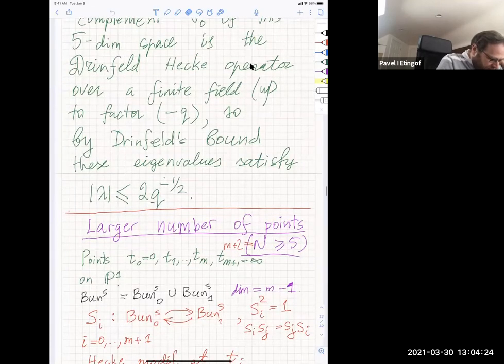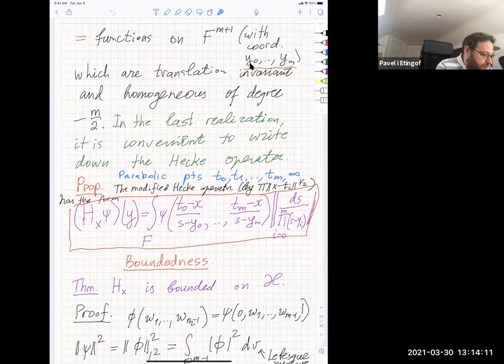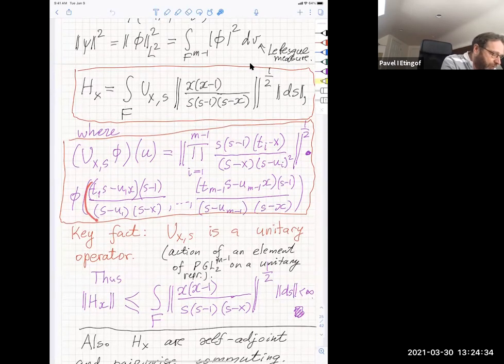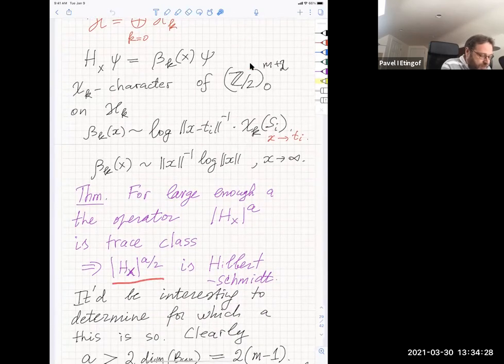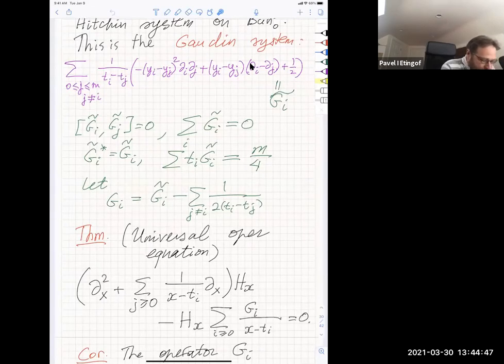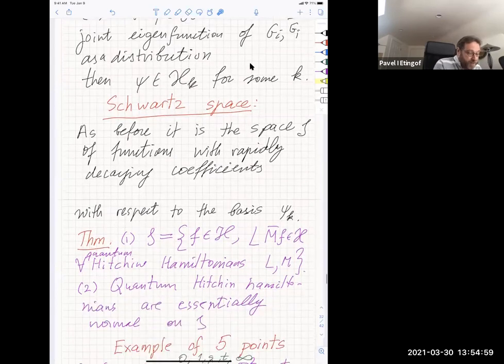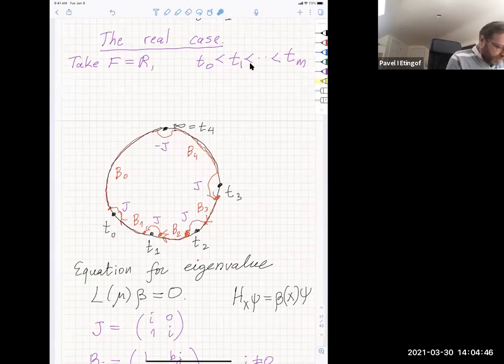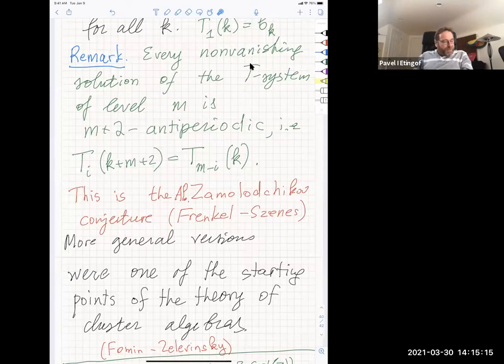Pavel Etingof, continuation of